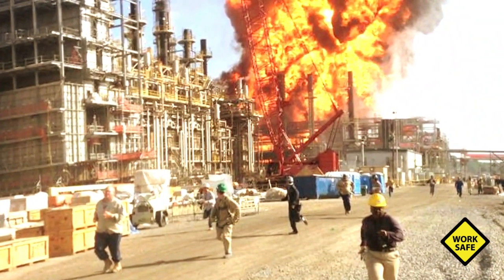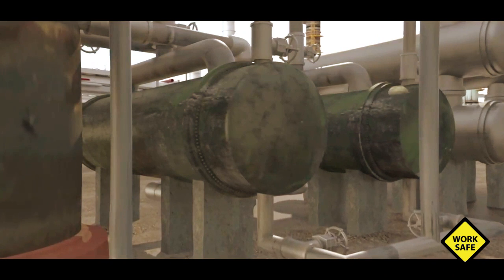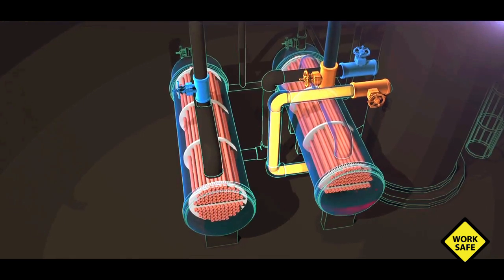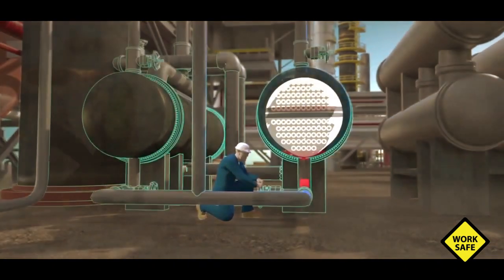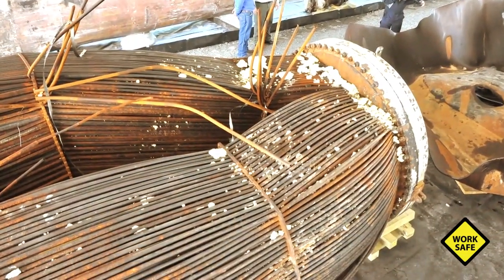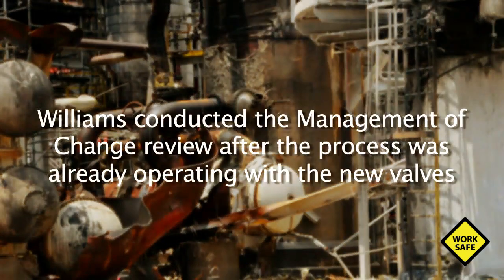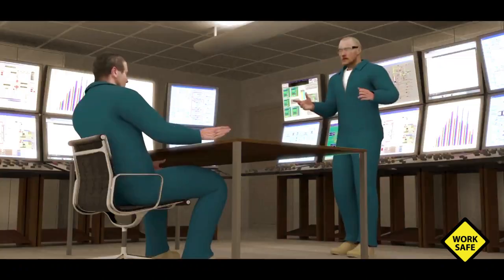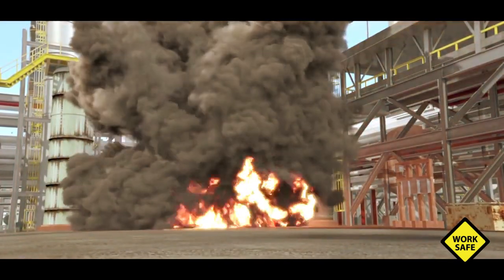Explosion at Williams Olefins Plant | Incident Investigation | Accident Investigation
This case study examines the June 13, 2013, catastrophic equipment rupture, explosion, and fire at the Williams Olefins Plant in Geismar, Louisiana, which killed two Williams employees. The incident occurred during non-routine operational activities that introduced heat to a
type of heat exchanger called a “reboiler” which was offline, creating an overpressure event while the vessel was isolated from its pressure relief device. The introduced heat increased the temperature of the liquid propane mixture confined within the reboiler shell, resulting in a dramatic pressure rise within the vessel due to liquid thermal expansion. The reboiler shell catastrophically ruptured, causing a boiling liquid expanding vapor explosion and fire.

Incident Investigation | Fire and Explosion | Process Safety